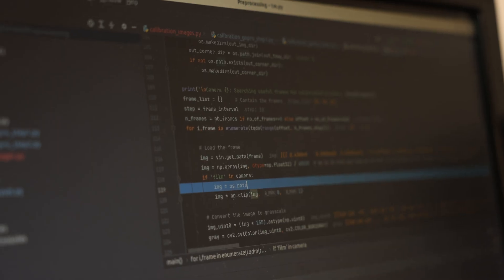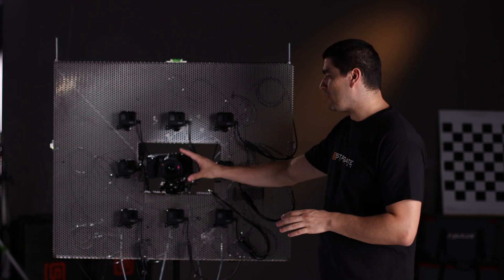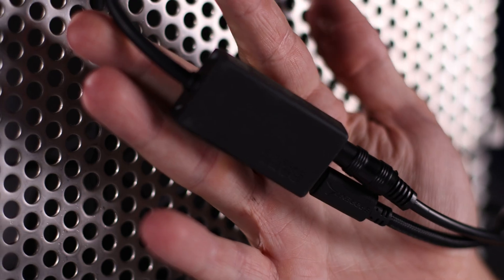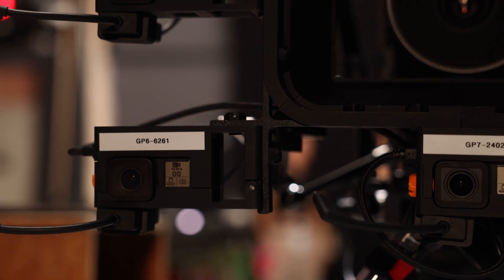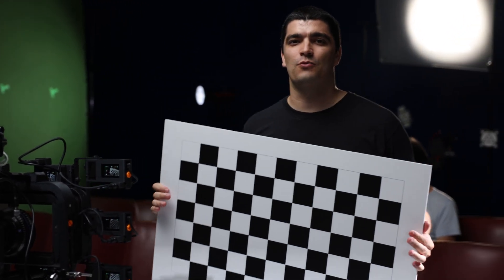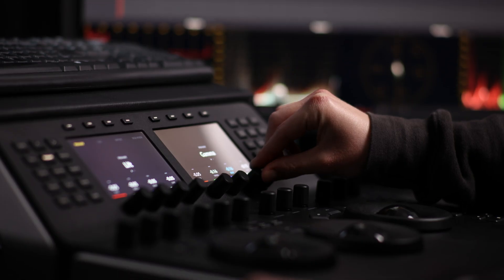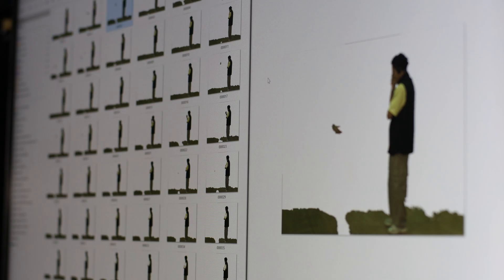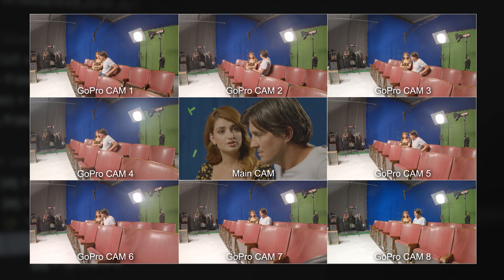Light-field camera system - VOLARE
VOLARE is a research project between the University of Malta and Stargate Studios Malta, the aim of the project was to build a cheap light-field camera system which could be used during film production.

A light-field system allow depth extraction from the image, removing the need for blue and green screen on set.